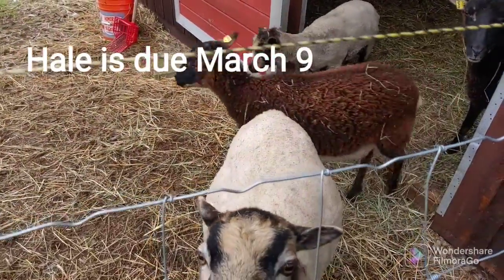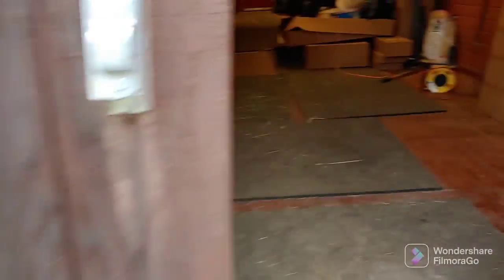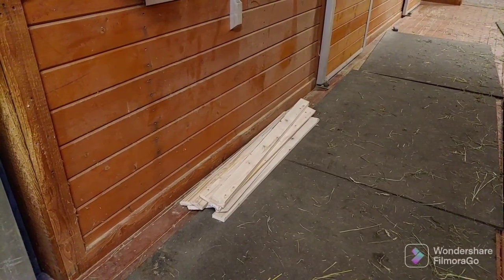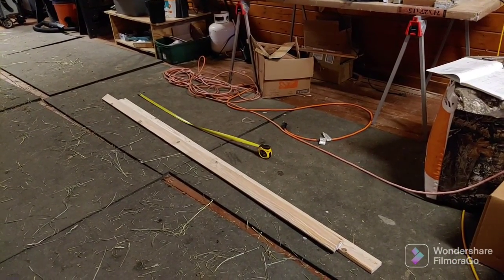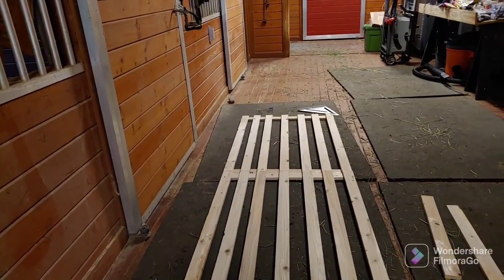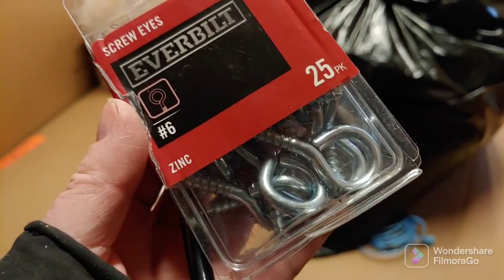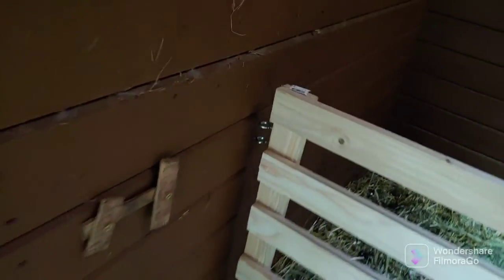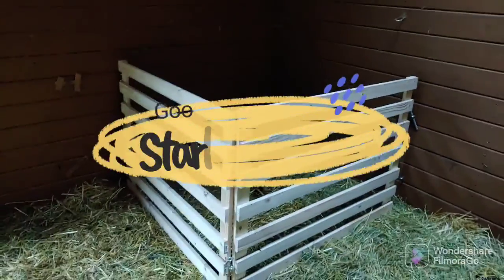Is Hale pregnant? Building a Lambing Jug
Our Icelandic cross ewe might be pregnant. An encounter with our Finn cross ram in early October makes this plausible but not very likely, as sheep are short day breeders... I better prepare for her to have a quiet place with her lambs. Building a modular lambing jug.